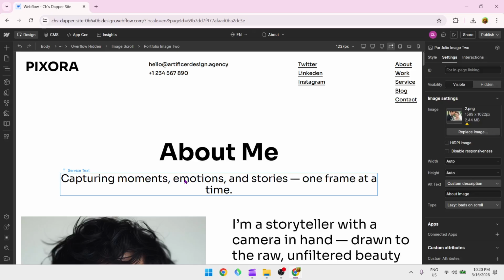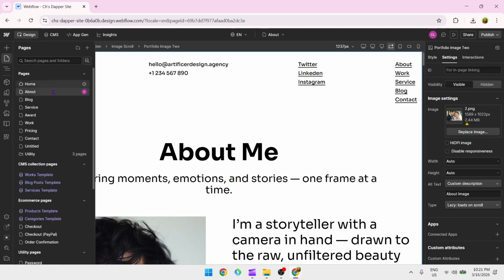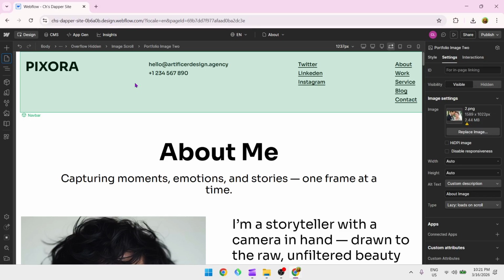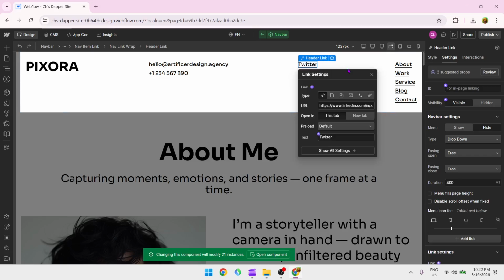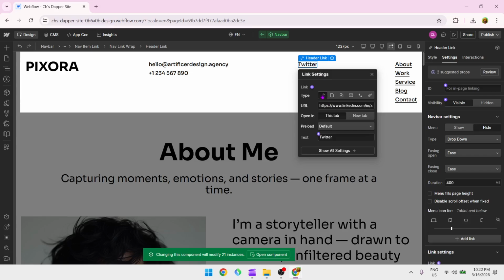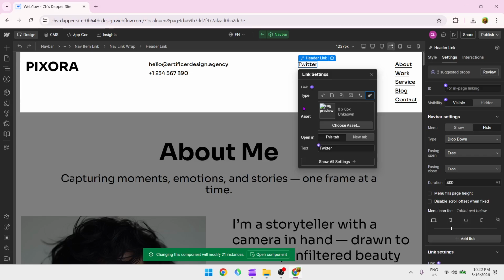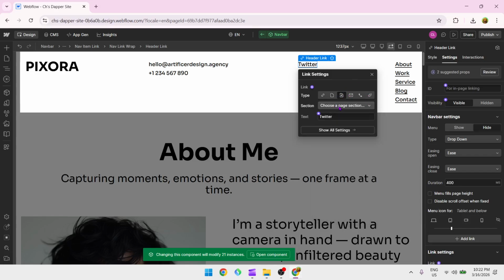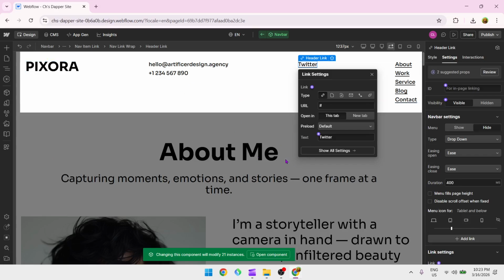How to Link Pages in Webflow in 2026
Want to connect different pages on your Webflow website and improve navigation? In this 2026 tutorial, you’ll learn how to link pages in Webflow so you can build smooth navigation menus, buttons, and internal links across your site. Webflow makes it easy to connect pages using built-in link settings and design tools depending on your project setup and account type. In this video, you’ll learn how to

✅ Open your Webflow project and select an element
✅ Add a link to buttons, text, or navigation items
✅ Choose a page from your Webflow project
✅ Set up internal page linking properly
✅ Test and publish your navigation links

This guide is perfect for users who want to understand how to link pages in Webflow in 2026. By the end of this tutorial, you’ll know how to create and manage internal page links effectively in Webflow.